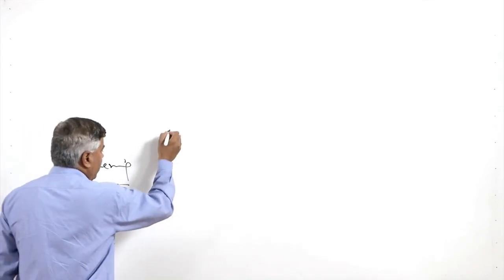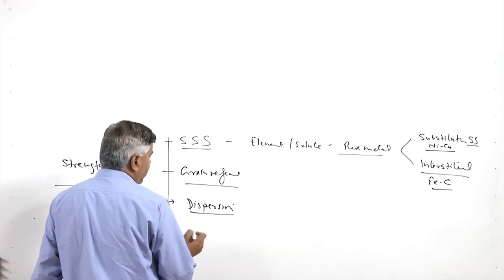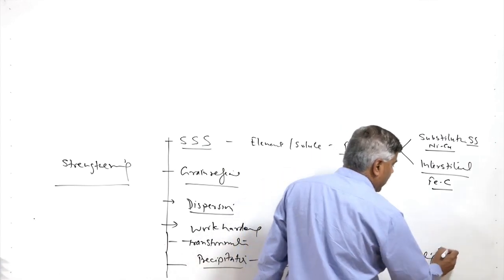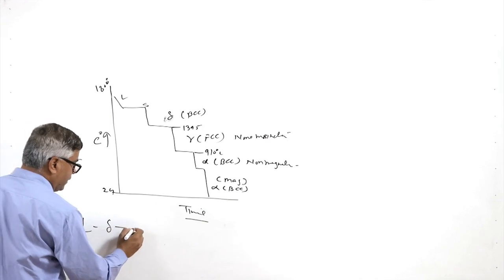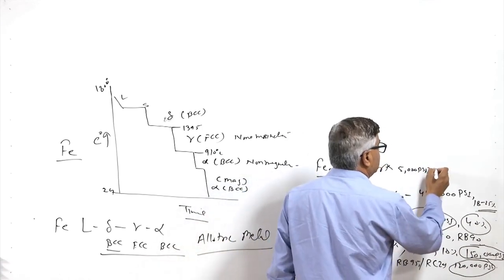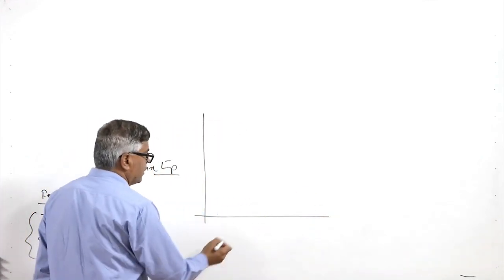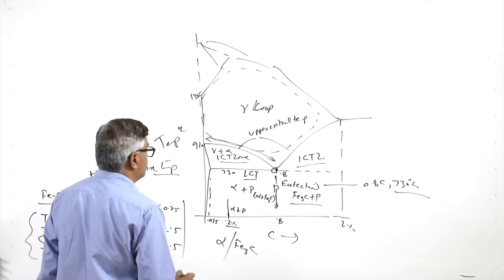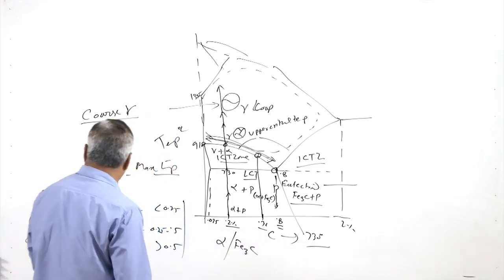LECTURE 53 HEAT TREATMENT FUNDAMENTALS II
Metal strengthening mechanisms and heat treatment of steels by referring to Fe-C diagram have been explained in this lecture.